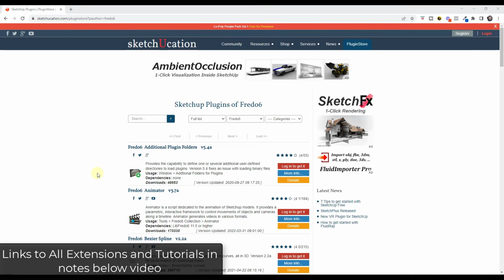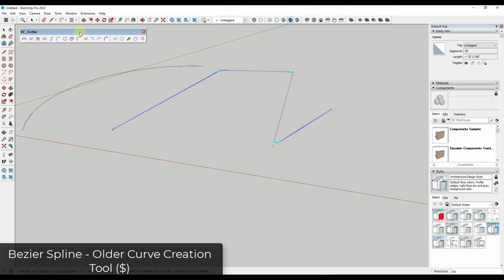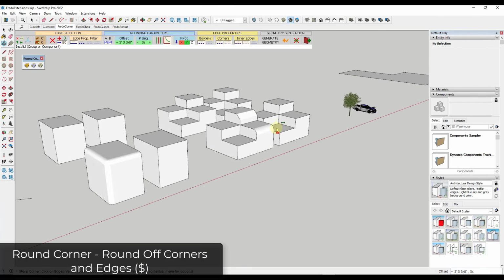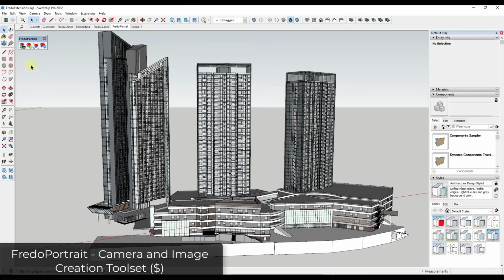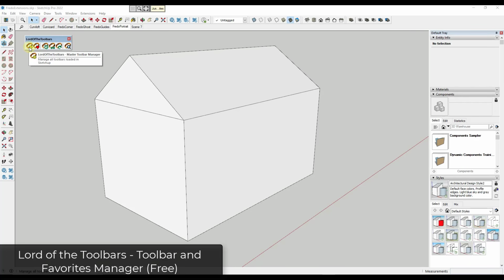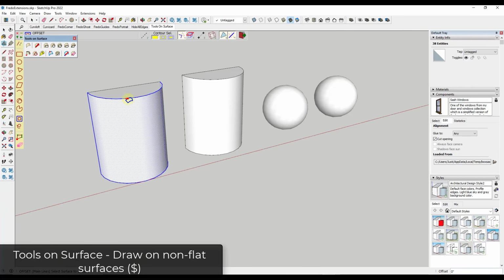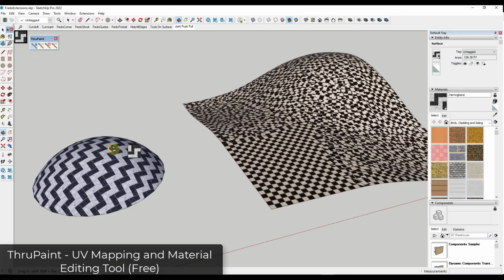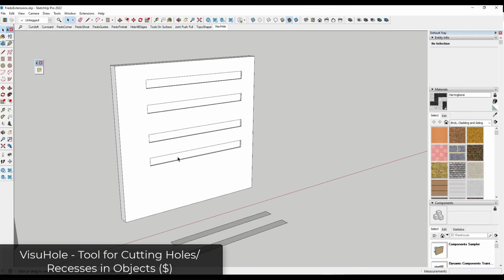ALL of Fredo6's SketchUp Extensions EXPLAINED!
In this video, we check out EVERY SINGLE SKETCHUP EXTENSION from Fredo6!

FREDO 6 EXTENSION AND TUTORIAL LINKS

TIMESTAMPS
0:00 - Introduction
0:11 - Where to find the extensions
0:32 - LibFredo
0:58 - Curviloft
2:11 - Animator
2:49 - Curvizard
3:59 - Bezier Spline
5:16 - FredoSpline
6:38 - FredoGhost
8:07 - GhostComp
8:39 - RoundCorner
9:47 - FredoCorner
11:19 - FredoGuides
12:32 - FredoScale
14:15 - FredoPortrait
15:42 - Additional Plugin Folders
16:14 - FredoTools
18:03 - Hide All Edges
18:41 - Lord of the Toolbars
20:07 - MoveAlignMe
21:43 - MrHide
22:42 - Tools On Surface
23:58 - Joint Push Pull
26:29 - Souvenir
28:04 - ThruPaint
29:06 - SUClock
30:02 - TopoShaper
31:19 - VisuHole
33:10 - Extension Tutorials